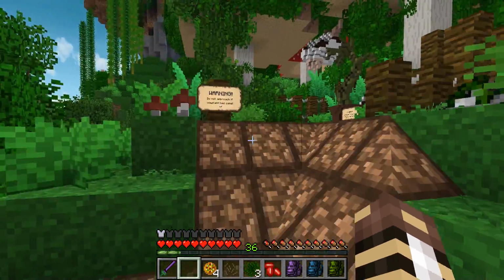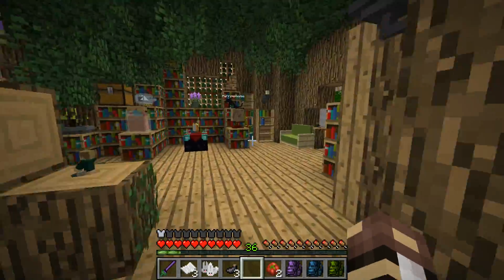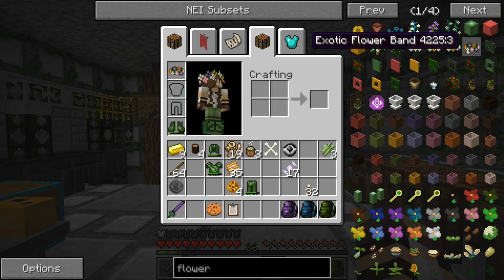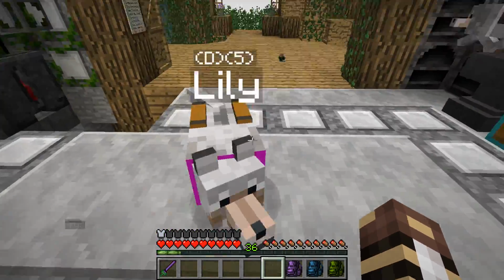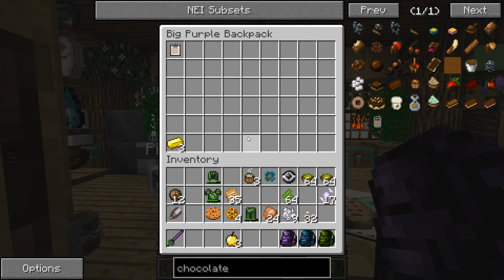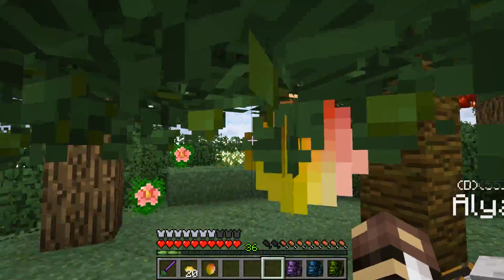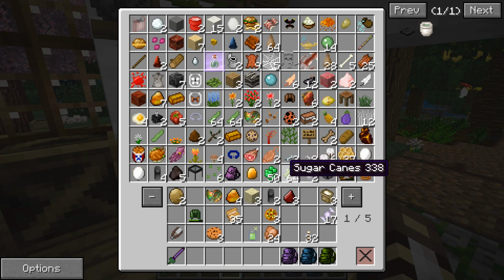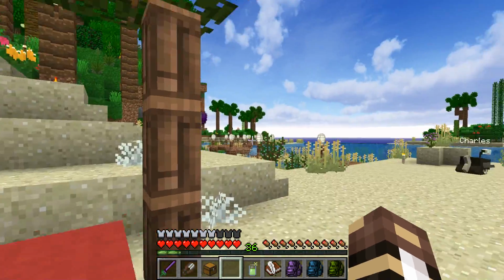Mythical Jungle Exhibits & A Vegetable Avalanche!! 🐘 Zoo Crafting: Episode #161